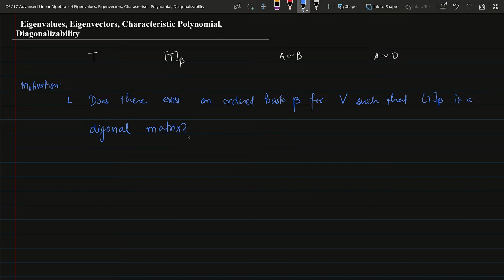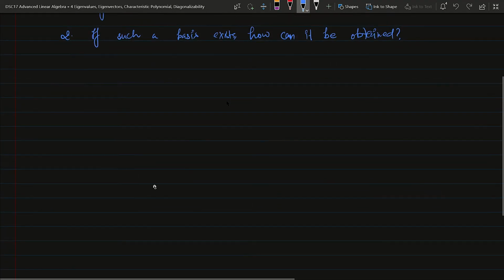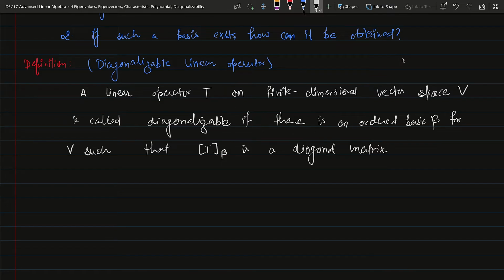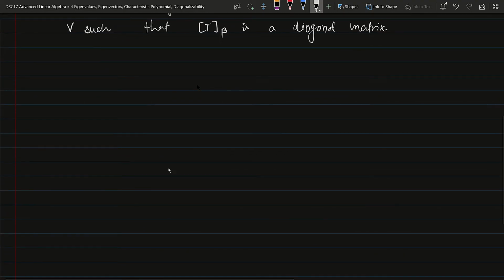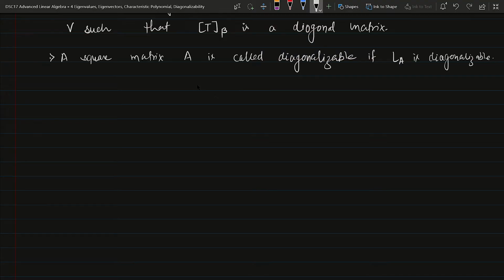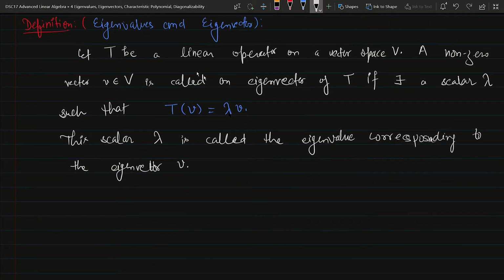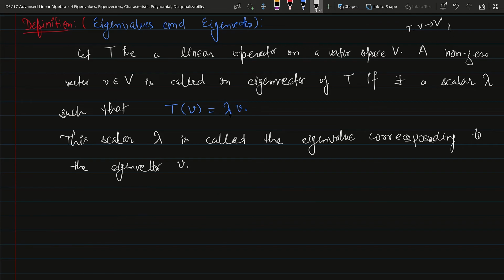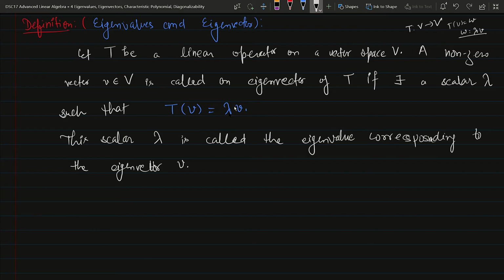4 Eigenvalues, Eigenvectors, Characteristic Polynomial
In this lecture, we explore four fundamental concepts in Linear Algebra that are central to the study of linear transformations and matrices:
✔ Eigenvalues
✔ Eigenvectors
✔ Characteristic Polynomial
✔ Diagonalizability

These tools are essential for simplifying matrix operations, solving systems of differential equations, and analyzing transformations in higher-dimensional spaces.

📌 Topics Covered:
✅ Definition and Geometric Interpretation of Eigenvalues & Eigenvectors
✅ How to Find the Characteristic Polynomial of a Matrix
✅ Algebraic vs Geometric Multiplicity
✅ Diagonalization of Matrices: When and How?

🎯 Ideal for students of:
– B.Sc. Mathematics Honours
– M.Sc. Mathematics